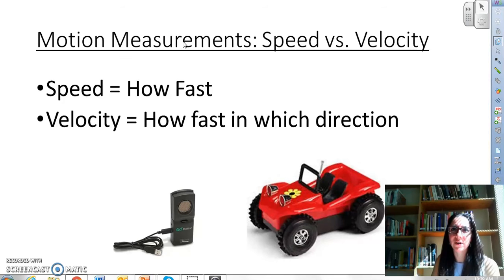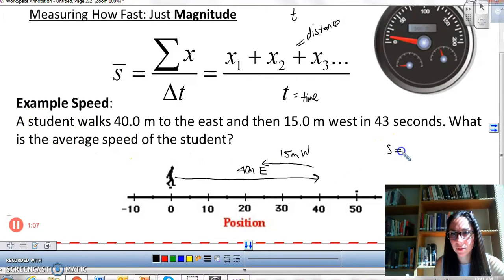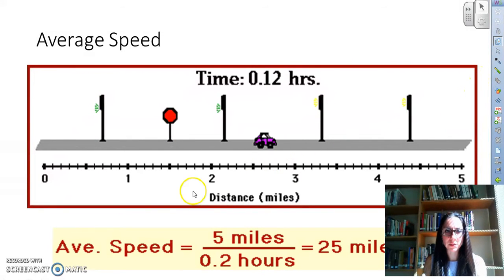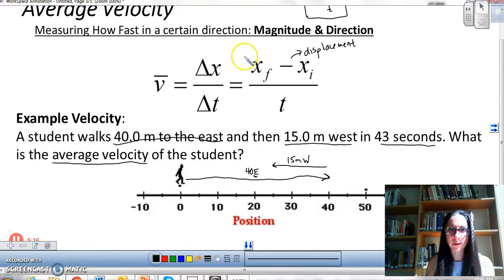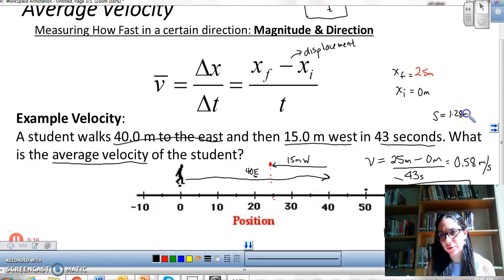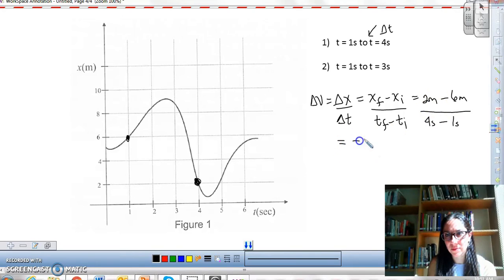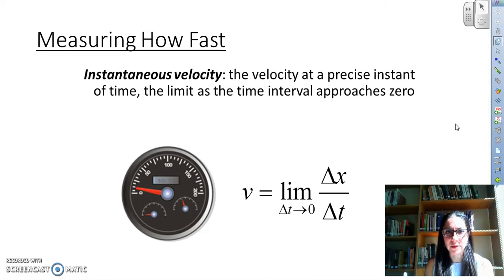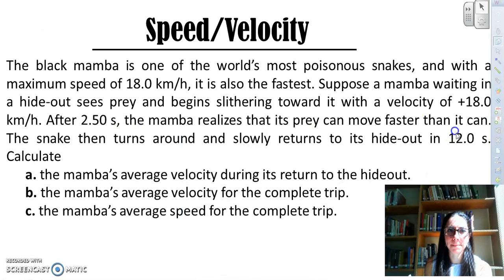Speed vs Velocity